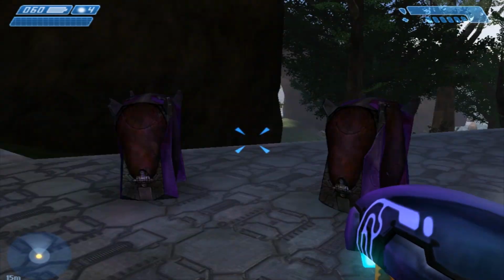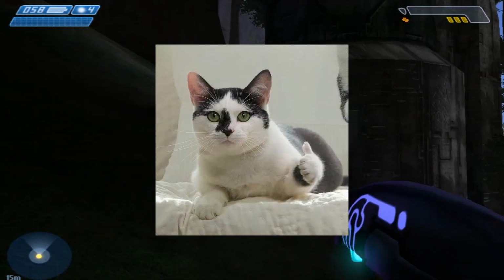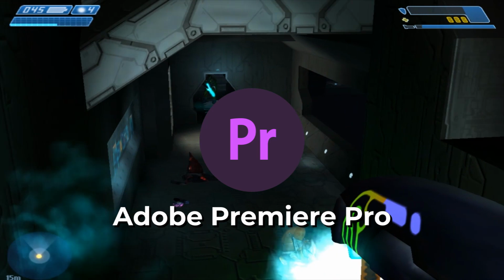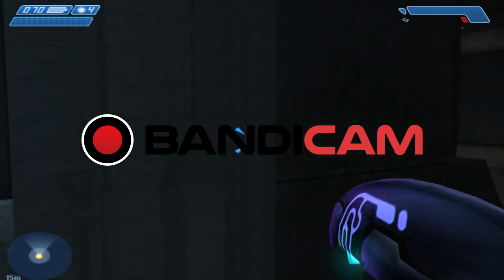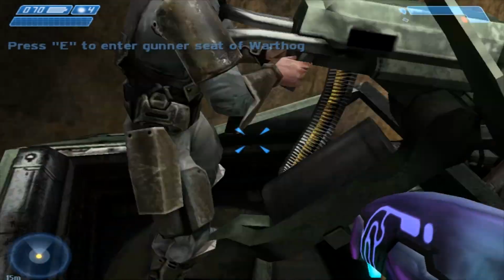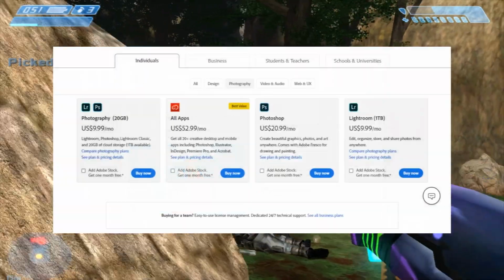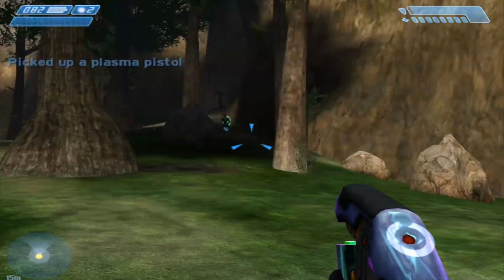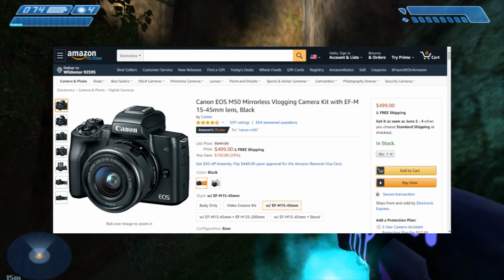How to start making YouTube videos in 2020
0:00 - Intro
0:51 - Getting a good Computer/Laptop
1:47 - Video Editing Software
2:16 - Screen Recording Software
2:40 - Photo Editing Software
3:16 - Cardioid Microphone
4:06 - Camera
4:45 - Learning Stuff

Maono Cardioid Microphone

Canon EOS M50